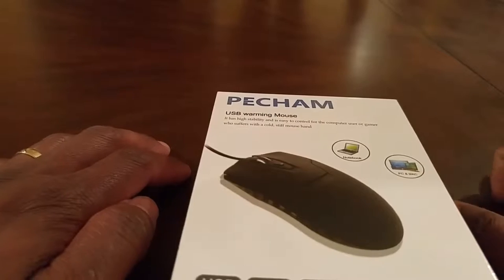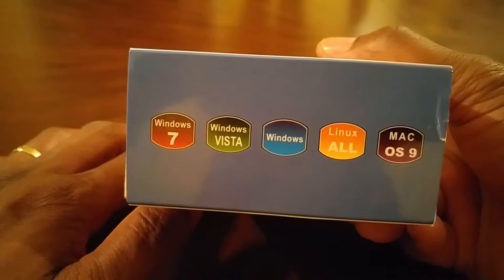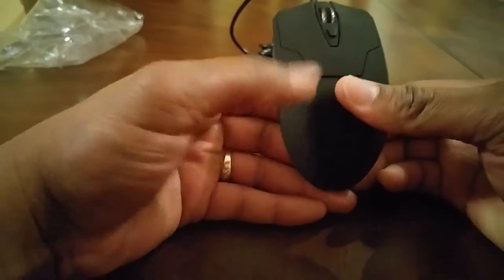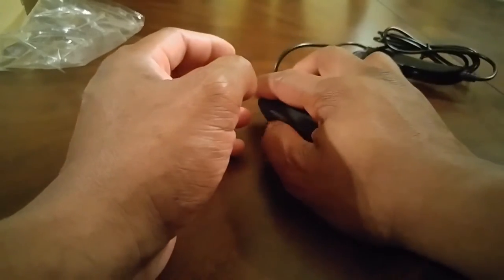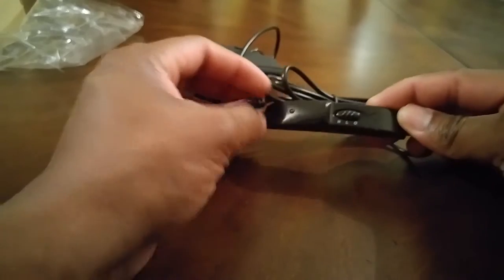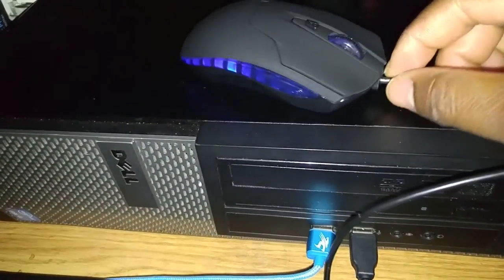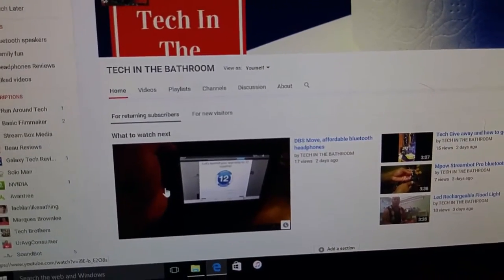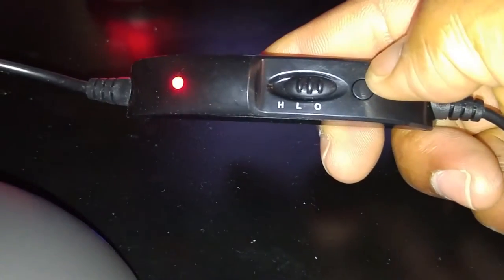Pecham usb warming mouse review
The Pecham usb warming mouse is a great mouse for gamers or people who use their computers for long periods of time.  The ergonomics, or in laymen's terms the design is wonderful.  As you could see in the video the mouse responds well to right and left clicks. The mouse wheel also responds well which speeds up page scrolling. The mouse have two heating settings high and low, both are a enjoy when in use.  This mouse is different then any other mouse I ever used. I really didn't get the purpose of having a mouse that warms up, until I tired the Pecham mouse. I love scrolling the internet for hours on end  and from time to time my hands my tense up. Since I been using the pecham  I can use the heating feature to give my palm some relief. I have to give this mouse 5 stars out of 5. I been using it for a few days now, if it holds up for the long haul it will be on of the best gadgets I have tested to date.

This is not a paid review I receive these headphones in exchange for my honest opinion.

This is a legal agreement between you, the end user, and Wondershare Software Co., Ltd. and its subsidiary Wondershare Software (H.K.) Co., Ltd., the developer of the program ("Wondershare"), regarding your use of Wondershare products ("Software"). By installing the Software, you agree to be bound by the terms of this agreement.
1. GRANT OF LICENSE
Wondershare hereby grants to you (an individual) the revocable, personal, non-exclusive, and nontransferable right to install and activate the Software on two separated computers solely for your personal and non-commercial use, unless you have purchased a commercial license from Wondershare. Sharing this Software with other individuals, or allowing other individuals to view the contents of this Software, is in violation of this license. You may not make the Software available on a network, or in any way provide the Software to multiple users, unless you have first purchased at least a multi-user license from Wondershare.
2. COPYRIGHT
The Software is owned by Wondershare and protected by copyright law and international copyright treaties. You may not remove or conceal any proprietary notices, labels or marks from the Software.
USE OF MUSIC TRACKS
To use the Software, you must lawfully acquire the Software from Us, or Our authorized resellers. Otherwise you don’t have a right to use the Software. You may only purchase and/or download the Software from Wondershare’s or its authorized reseller’s store, eStore etc. Without obtaining written permission, you are allowed to use the following Master Recording(s) and Composition(s) for non-commercial video within Wondershare(s) software/app environment :
Production: Wondershare - 25 tracks
Works and Artists: “When We Met (with oohs)” by Sea of Cortez
“I Like” by Taylor Buono
“Trees to Stone” and “Everything” by Fremont
“Let It Go” by Circuit Animals
“Go and Breathe” by SUNNE
“Brightly” by The Boy and Sister Alma
“Morning Ace” by Peter Young
“Wait It Out” by Phantom Sun
“Love and Oceans” and “Stars and the Moon” by The Dimes
“Second Son” by Mikey & Matty
“Orange & Red” by Sunbeam
“Our Adventure (Edit)” by The Long Valley
“Pacific Park” and “Refresco” by Belvedear
“Vulgaret” by Continent Drift
“Courtside” by Todd Hannigan
“Three Books” by Those Willows
“Endless Horizon” by More Like Georgia
“Chemical Help” by Tom Bromley
“Sun Dream” by The Little Indians
“Birdseye House”, “Simple Deciduous” and “Train Tracks” by Marmoset
Publisher: Artist
Territory: World wide
Term: Perpetual

THIS CHANNEL DOES NOT OWN ANY CONTENT RELATED TO IPTV SERVICES OR STREAMING APPS.

IPTV SERVICES PRESENT THEMSELVES AS LEGAL ENTITIES, WITH REGISTER WEBSITES AND PAYMENT PROCESSING LINKS.